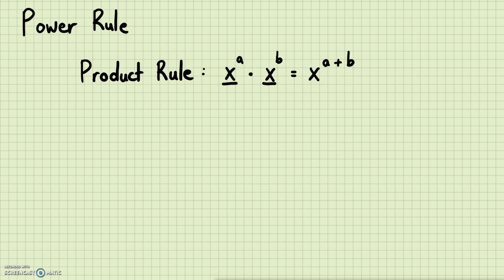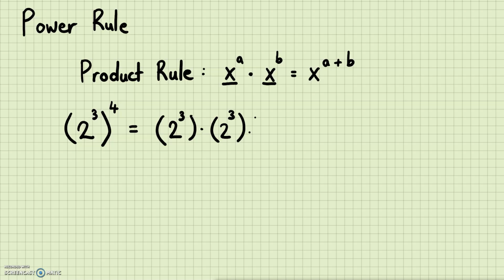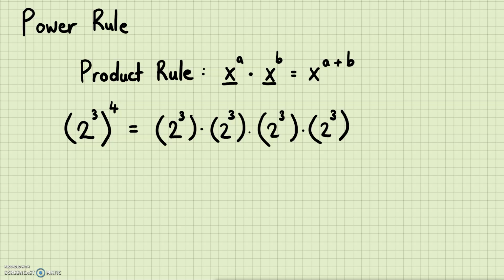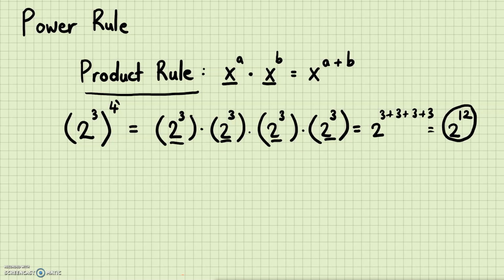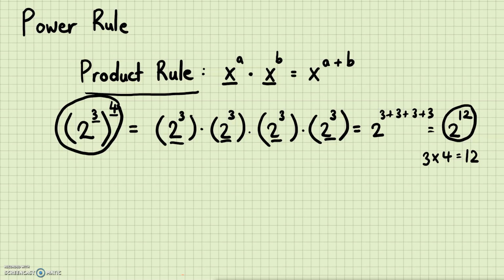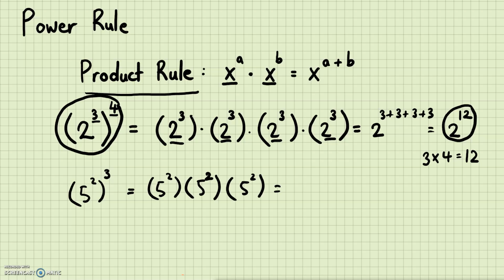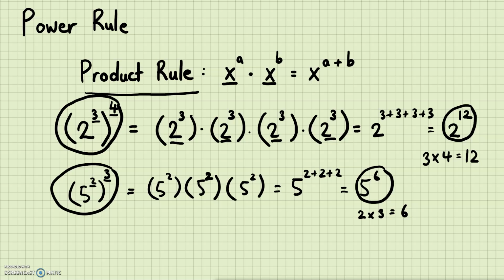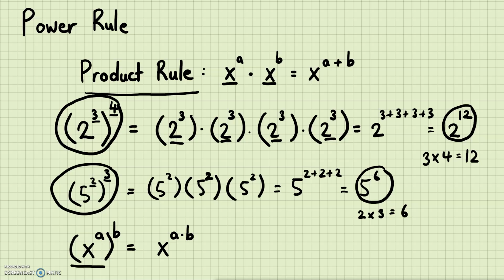Algebra - Polynomials: Power Rule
Having trouble with math?

Learn what happens to the exponent when an exponential expression is raised to a power!